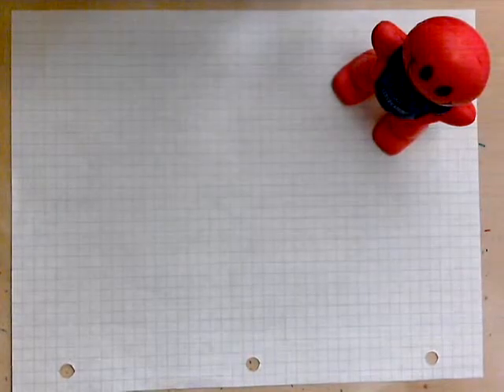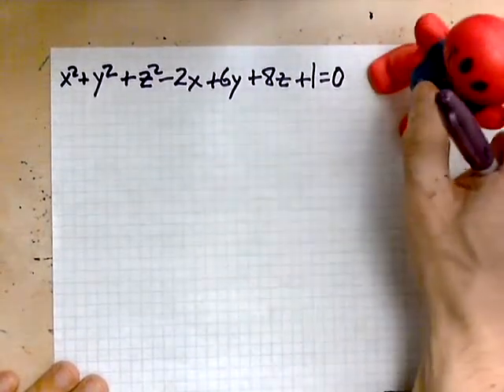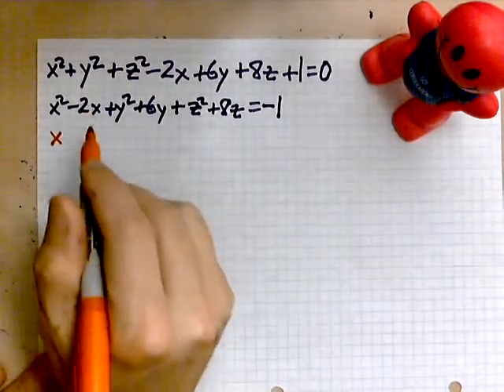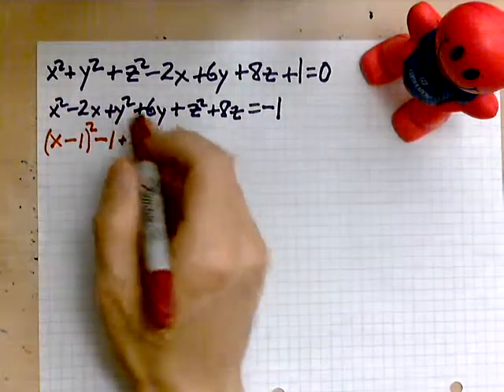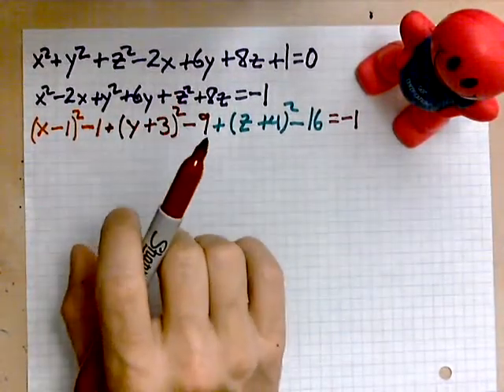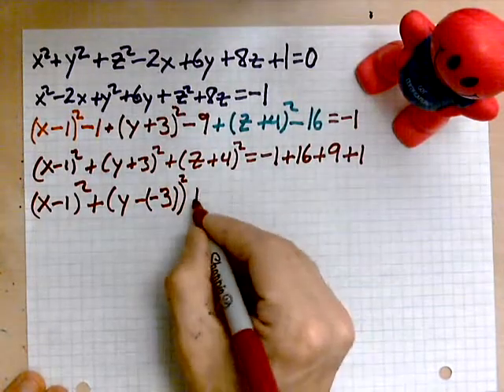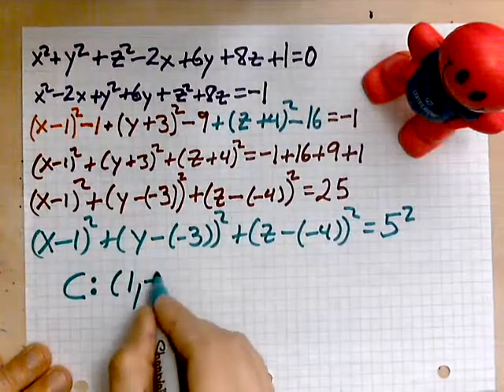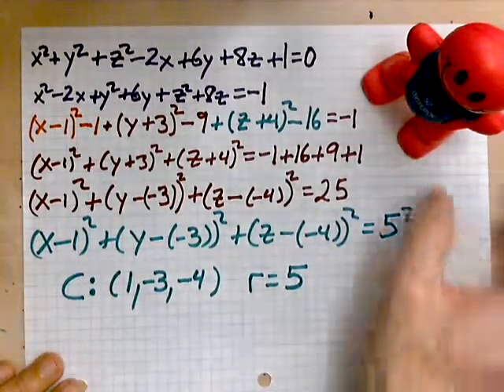virtuallymath.com: equation of sphere, center and radius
In this video you learn how to find the center and radius of a sphere. The numbers used are whole numbers in this example. You have to use the process of completing the square.